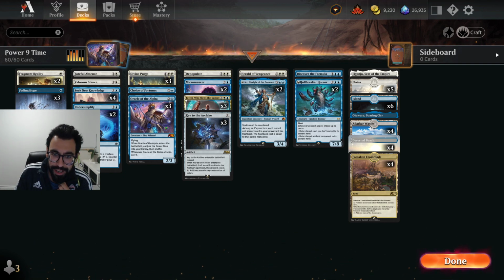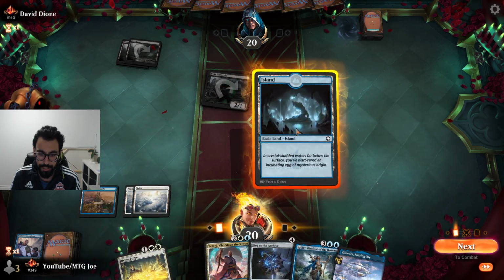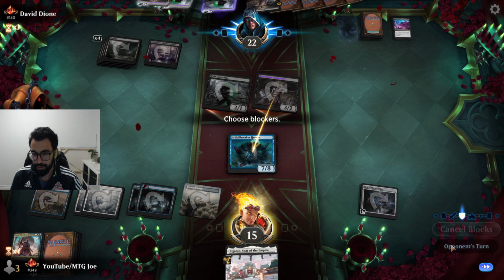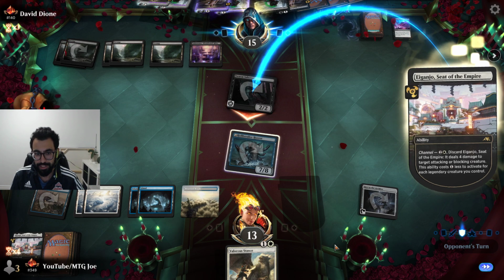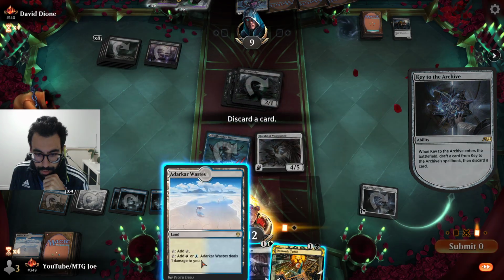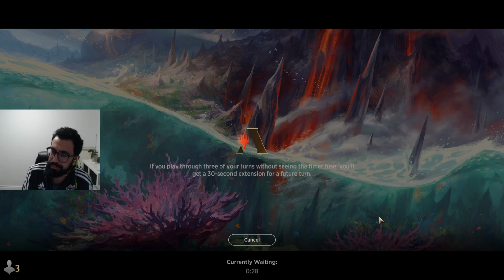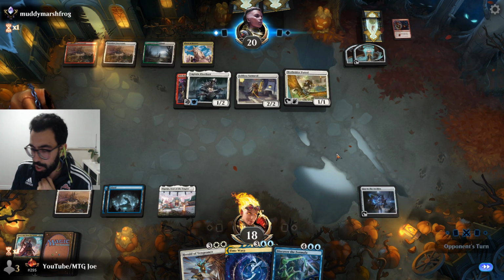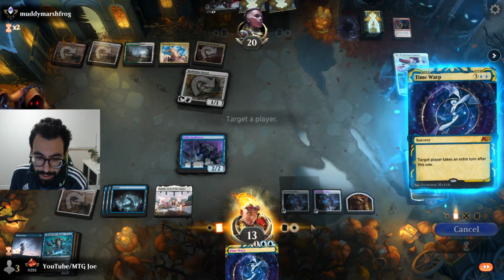Black Lotus & Power 9 Crushing on MTG Arena | MTG Azorius Oracle of the Alpha Control | MTGA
This is some gameplay from an earlier version of the Oracle of the Alpha deck I am currently 10-0 with across high mythic ladder (peak 263) and MTG Arena Events. This is a combo control azorius deck leveraging Oracle of the Alpha to play the power 9 like black lotus, time walk and ancestral recall. Most recent version of the decklist is linked below.